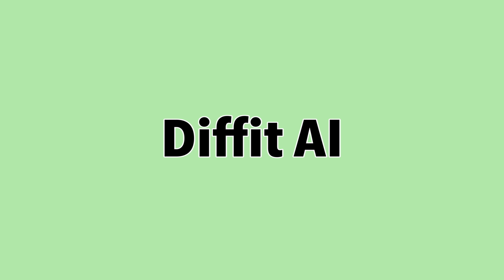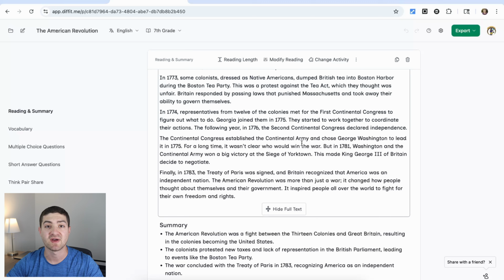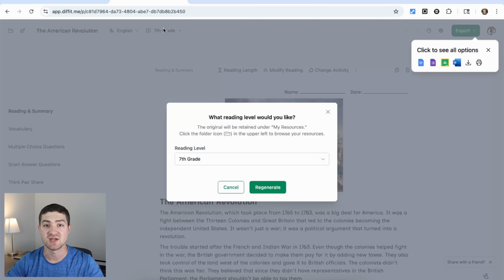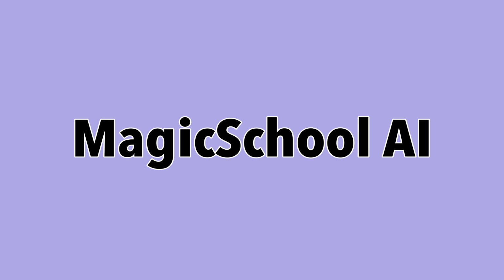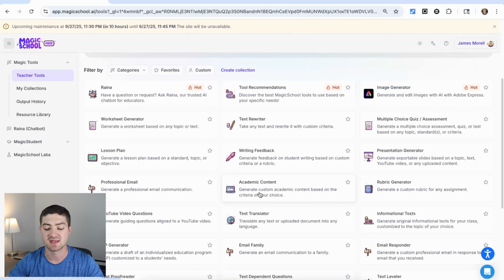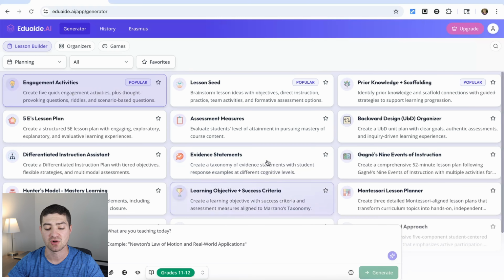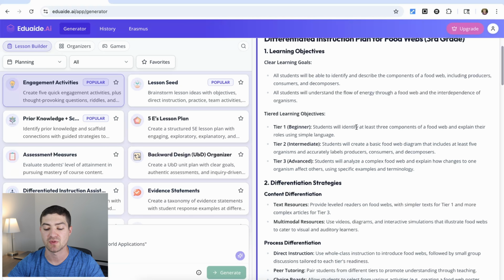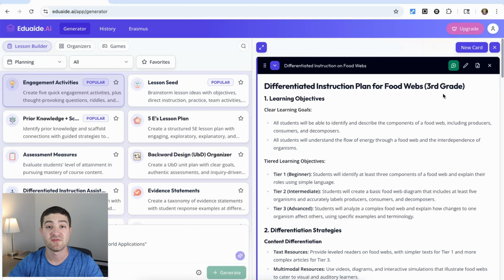3 Best AI Tools for Differentiation in the Classroom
Want to make lesson differentiation easier and faster? In this video, I’ll show you 3 powerful AI tools every teacher should know: Eduaide, Diffit, and Magischool. These tools can help you personalize learning, support diverse student needs, and save hours of planning time.

Whether you teach elementary, middle school, or beyond—these AI-powered platforms will transform how you approach lesson planning and differentiation in your classroom.

Ready to take your planning to the next level?